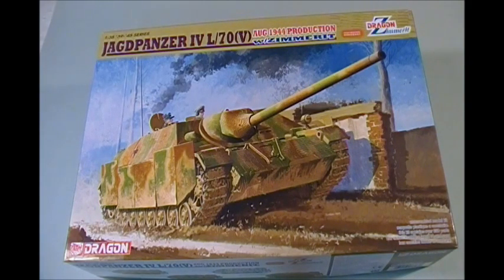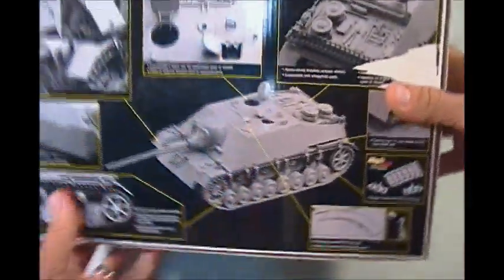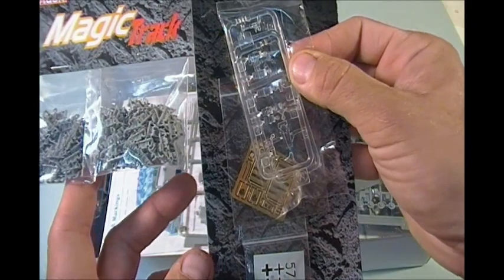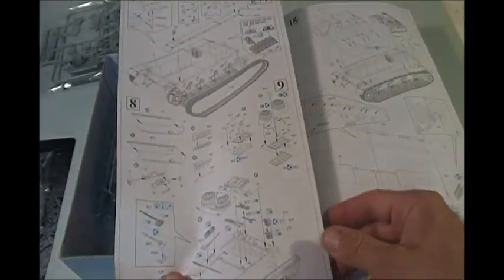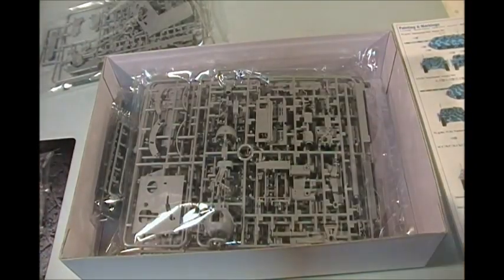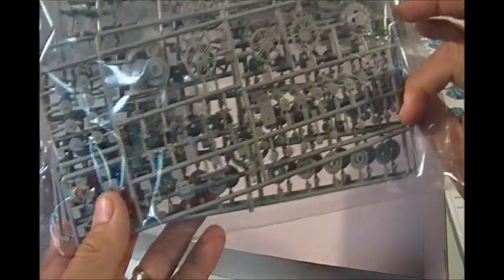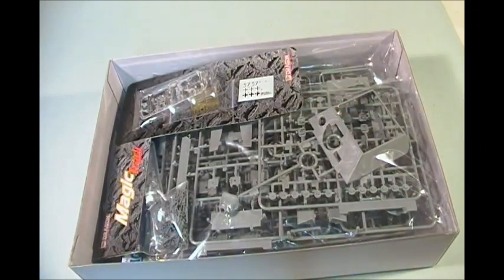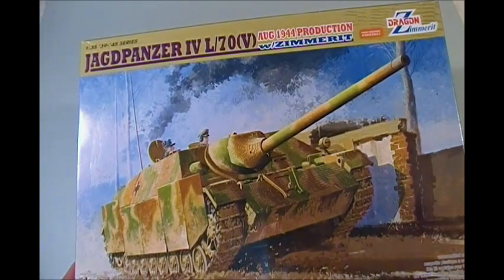Dragon JAGDPANTHER IV L 70V) In Box Review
Great kit highly recommended builds up very nicely.